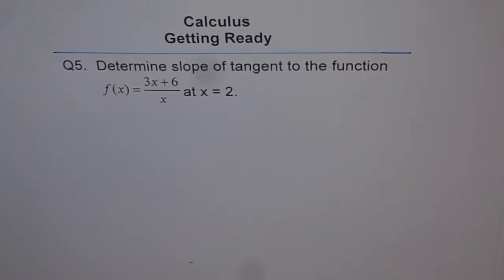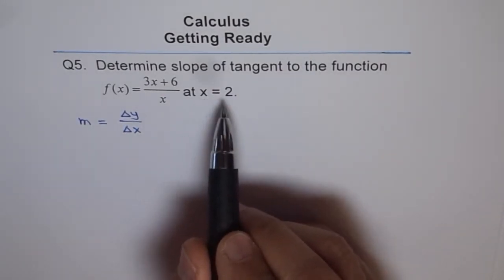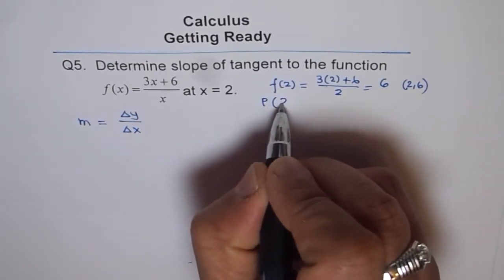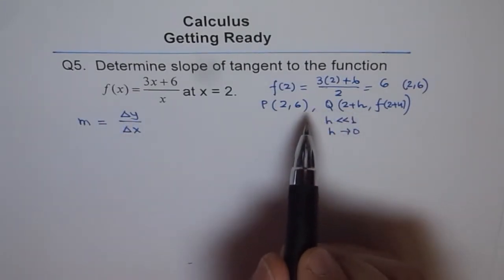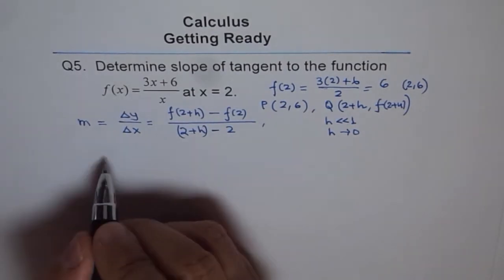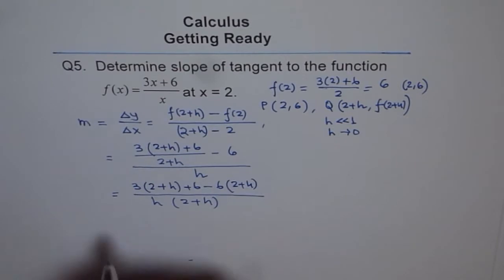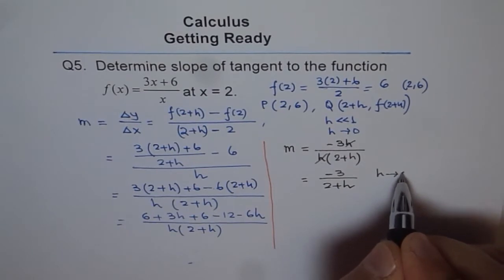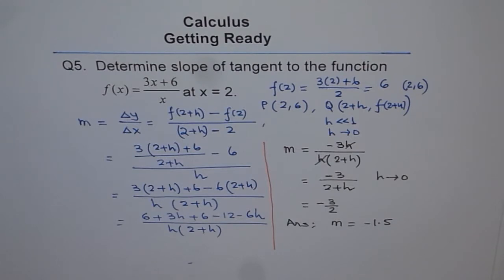Tangent Equation on Rational Function Q5